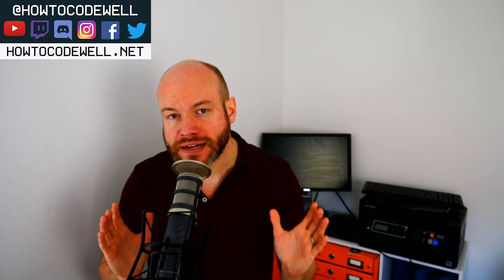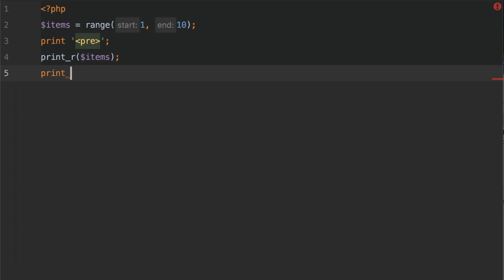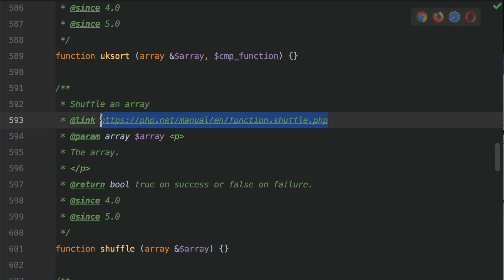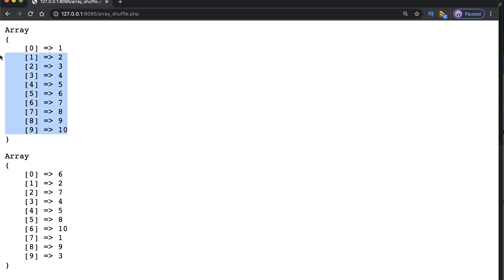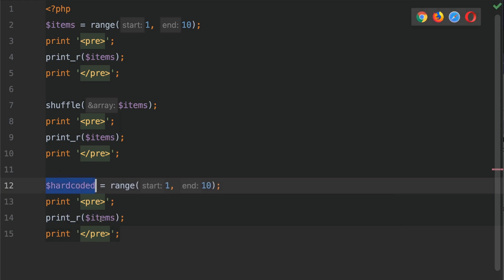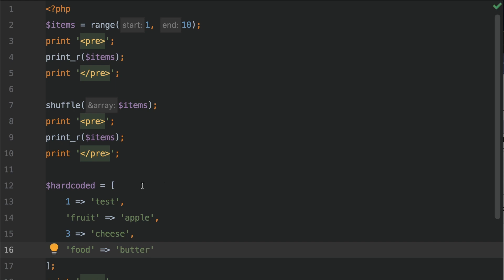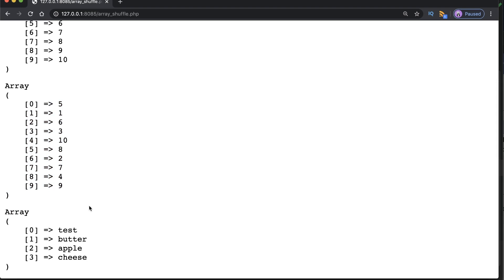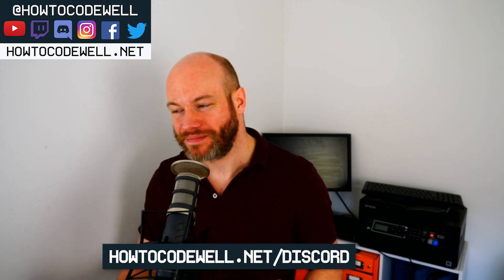7: How shuffle a PHP array - PHP 7 tutorial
How to shuffle a PHP array - Learn PHP Array Programming. Today's tutorial is demonstration of the shuffle function in PHP. This randomises the php values.